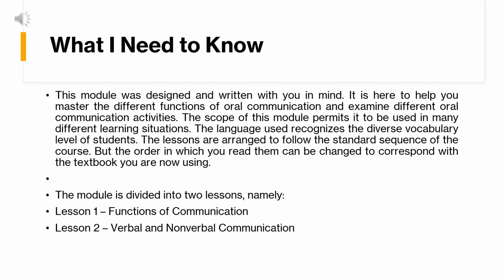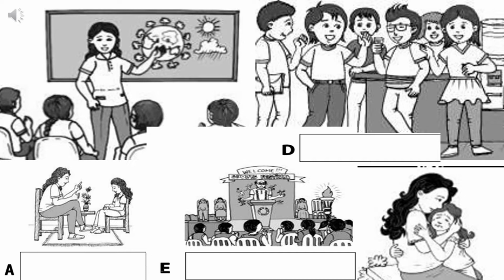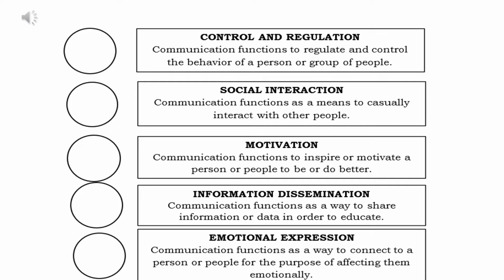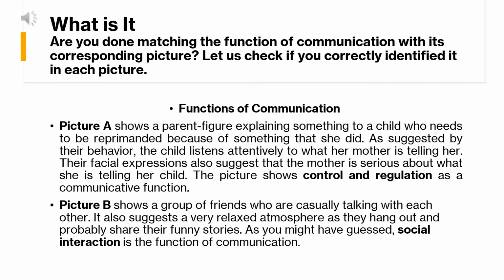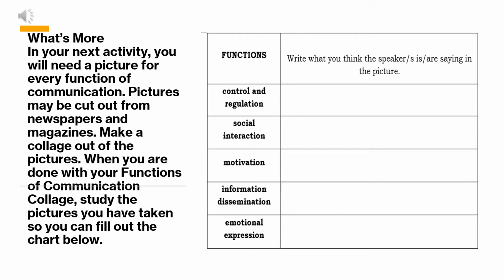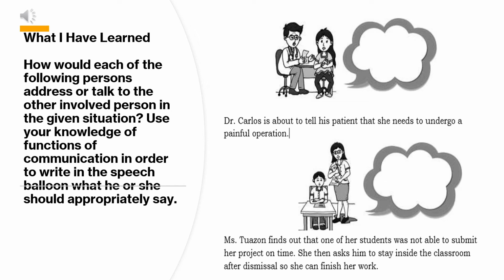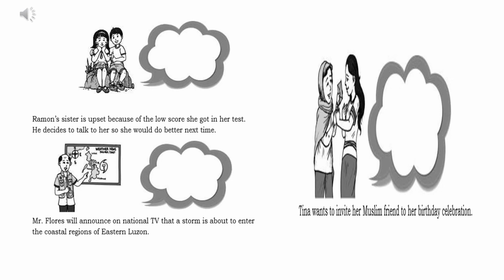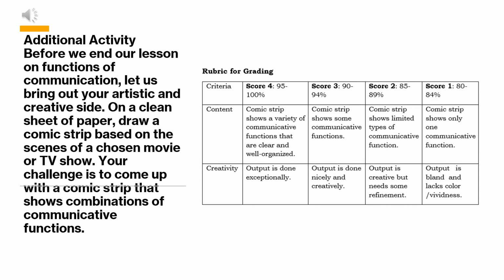Oral Communication in Context: Functions of Communication (Q1 Week 5 Lesson 1)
watch this for better understanding of the week's lesson.